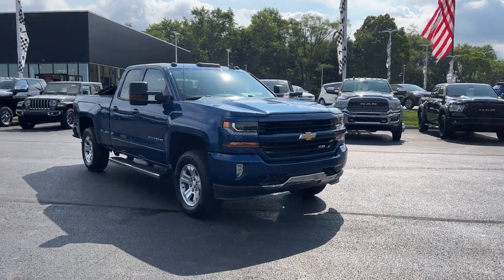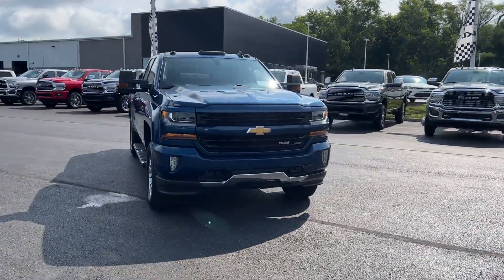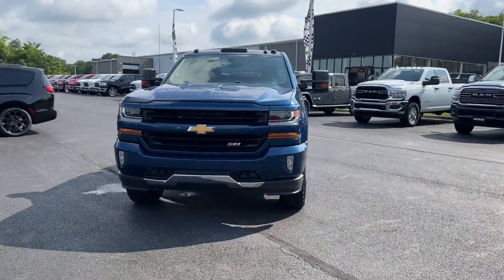2017 Chevrolet Silverado 1500 LT Lancaster, Canal Winchester, Pickerington, Logan, Circleville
2017 Chevrolet Silverado 1500 LT 1GCVKREC3HZ165166 Video

With our large Pre-Owned Inventory, we have the car, truck or SUV you’re looking for!

All our Pre-Owned vehicles must go through a strict evaluation and meet our premium manufacturing standards to earn the certified title. You can find even more information on our Certified vehicles

Want to take a look at our current Used Inventory Specials? Find a great model to take home at a special price

In the market for a brand new Chrysler, Jeep, Dodge or RAM?

Thank you for considering Bob-Boyd CJD as your premier Ohio Chrysler Jeep Dodge RAM dealer. We look forward to helping you with all your used car needs and hope to see you soon!